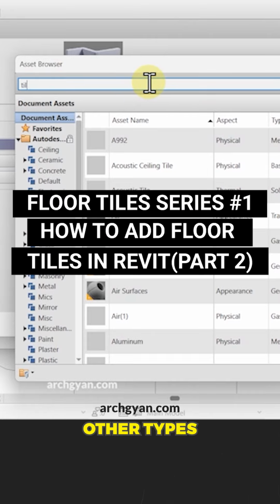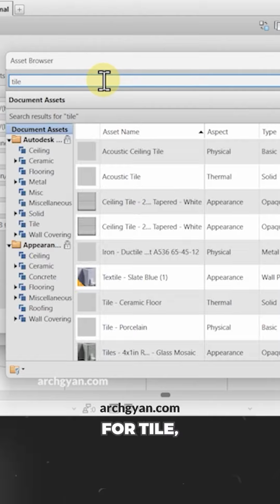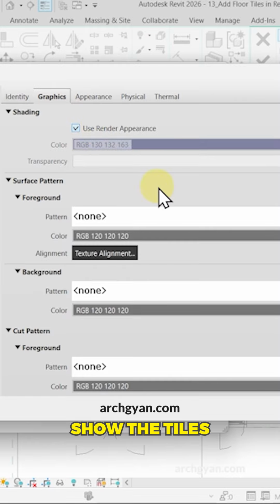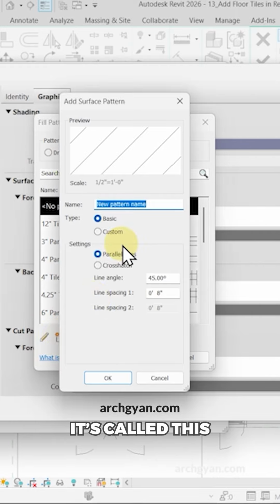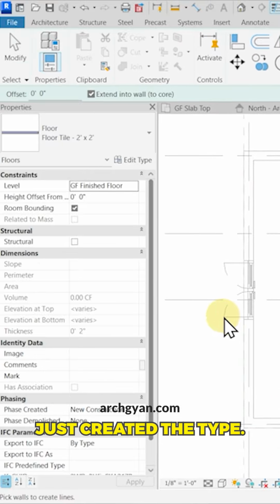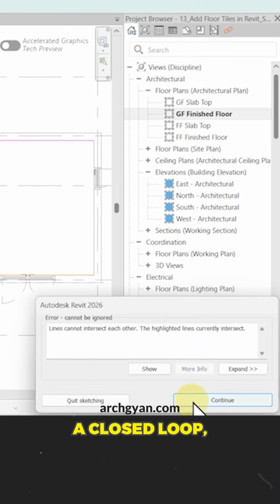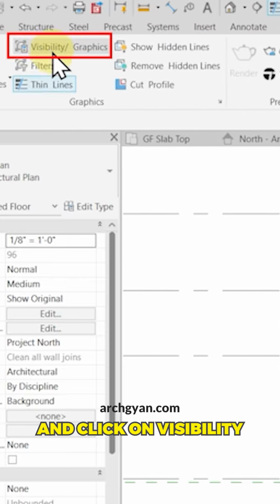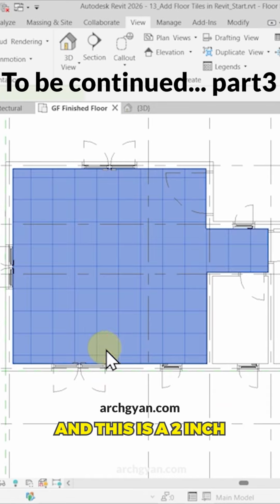Floor Tiles Series #1 - How to Add Floor Tiles in Revit\Final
In this Revit tutorial, you'll learn how to floor tiles series #1 - how to add floor tiles in revit\final.

This video is part of our Floor Tiles series in The Complete Revit Course for Architectural Design.

⏱️ Timestamps:
0:00 Introduction